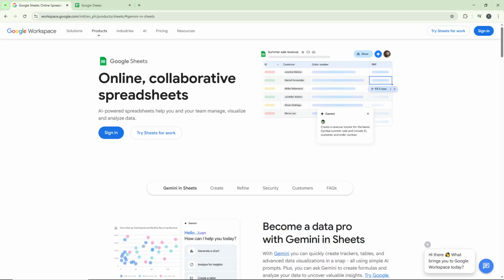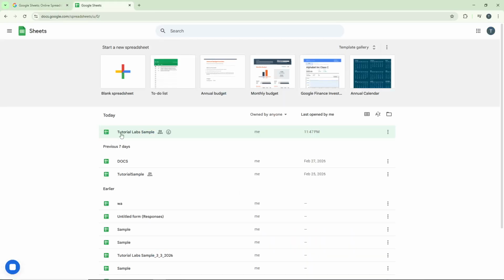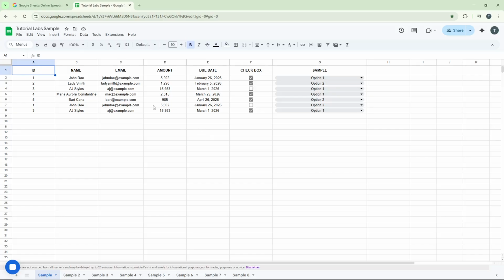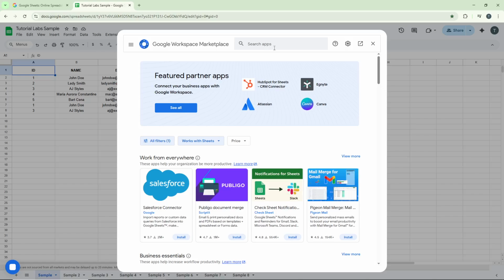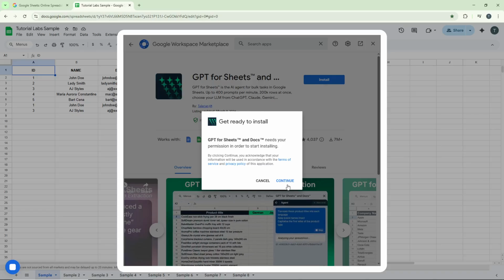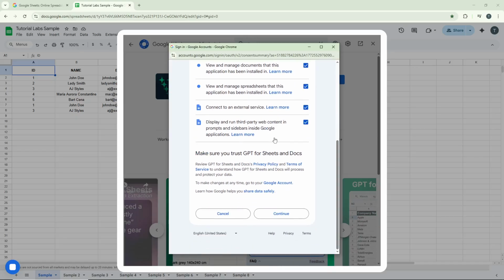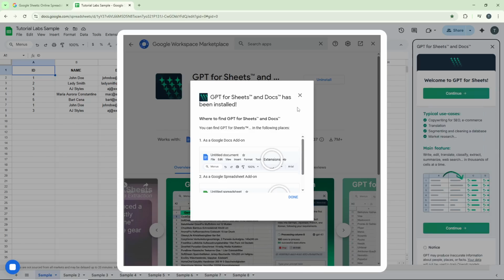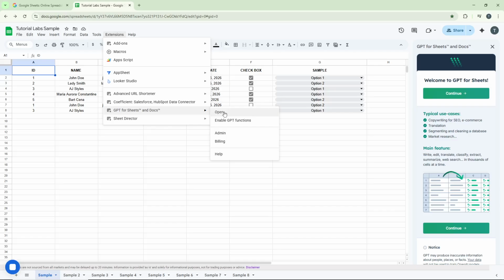How To Connect ChatGPT With Google Sheets (Tutorial 2026)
Along the way, you'll learn connect ChatGPT to Google Sheets tutorial, integrate ChatGPT with Google Sheets, how to use ChatGPT in Google Sheets, setup ChatGPT and Google Sheets, link ChatGPT to Google Sheets for data, automate Google Sheets with ChatGPT, connect OpenAI ChatGPT with spreadsheets, guide to integrate ChatGPT Google Sheets, run ChatGPT commands in Google Sheets, build ChatGPT Google Sheets workflow, ChatGPT data processing in Google Sheets, add ChatGPT functionality to Google Sheets